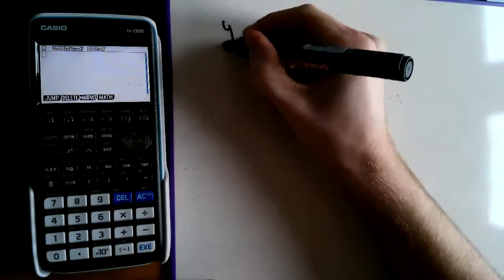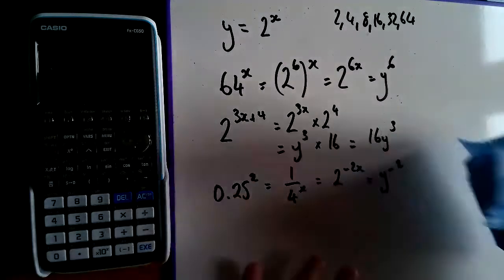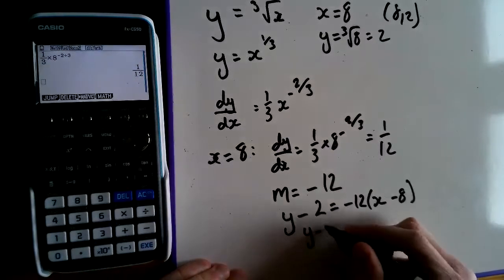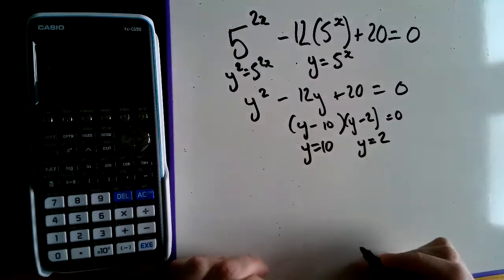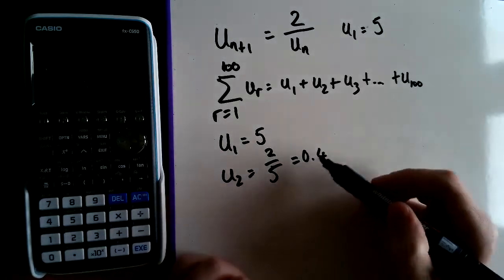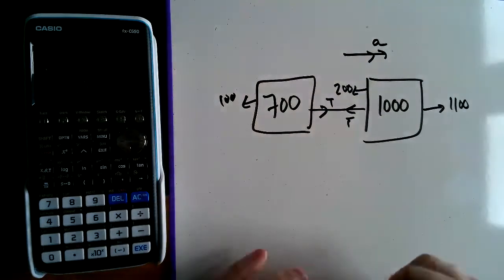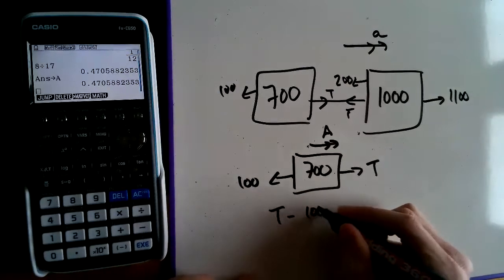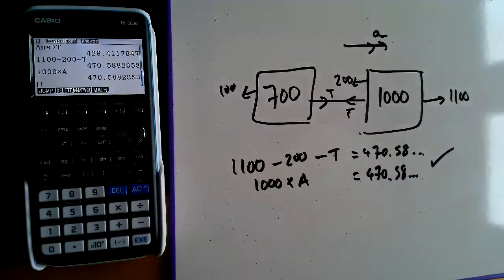MATHS T4W6 L2 Starter